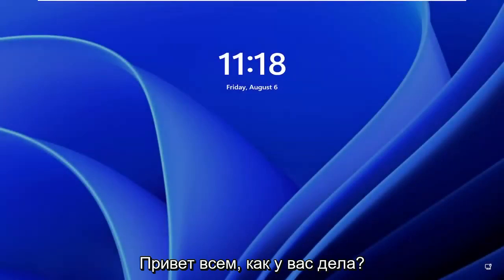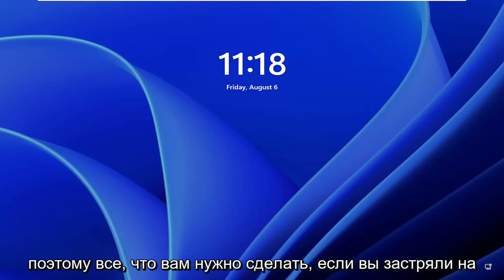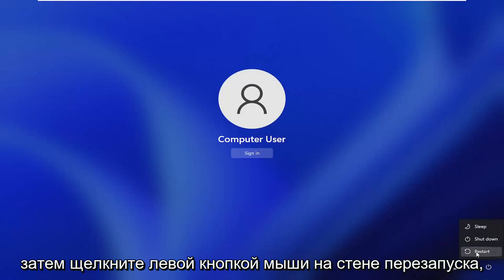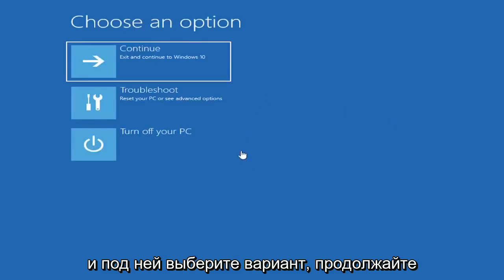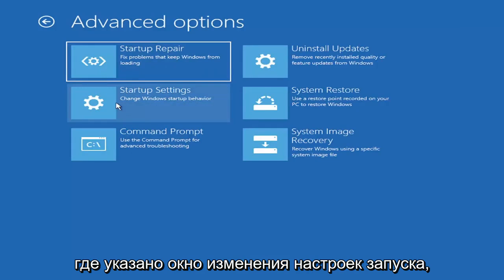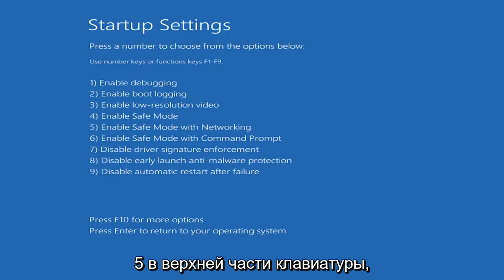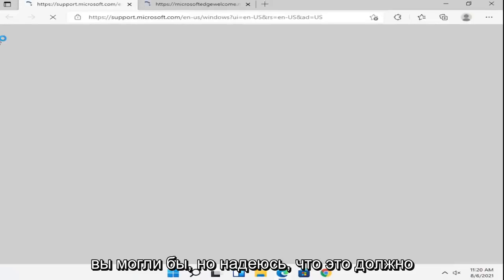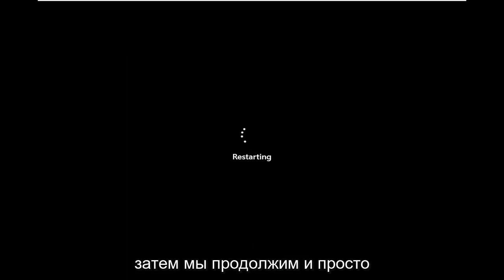Поиск и устранение всех ошибок Windows 11. Как исправить ошибку?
Как исправить проблемы со входом в Windows 11 [Учебное пособие]

Несмотря на все хорошее, что приносит Windows 11, есть также множество ошибок, которые делают работу «следующего поколения» далеко не идеальной. Одной досадной проблемой, с которой сталкиваются многие первые пользователи, является ситуация, когда пользователи застревают на экране входа в систему - форма входа не отображается, поэтому для успешной загрузки требуется перезагрузка.

Если ваш компьютер достаточно новый, чтобы поддерживать и то, и другое, включить TPM (сокращение от Trusted Platform Module) и безопасную загрузку зачастую довольно просто. Никаких специальных навыков не требуется, вы просто будете щелкать по меню. Если вы никогда не слышали слова «меню BIOS», вы можете почувствовать себя не в своей тарелке, но не пугайтесь. Приложив немного терпения, любой новичок сможет это сделать.

Проблемы, рассматриваемые в этом руководстве:
проблема с входом в Windows 11 после обновления
проблема с входом в систему обновления Windows 11
проблема входа пользователей Windows 11
Windows 11 проблема входа в систему
проблема входа в учетную запись Windows 11

Иногда ваш компьютер включается, как и следовало ожидать, вы попадаете на экран входа в Windows, но затем что-то происходит. Ваш компьютер может зависнуть, перезагрузиться самостоятельно или просто остановиться и не реагировать ни на что, что вы делаете.

Возможно, вы видите экран входа в систему, но после ввода пароля ничего не происходит. С другой стороны, возможно, вы сможете войти в систему, но тогда Windows зависает, и вам придется перезагружаться вручную. Опять же, возможно, Windows запускается, но ваш рабочий стол никогда не появляется, и все, что вы можете делать, это перемещать указатель мыши по пустому экрану.

Независимо от специфики, это руководство по устранению неполадок, которое следует использовать, если Windows запускается большую часть пути, но вы не можете войти в систему или ваш рабочий стол не загружается полностью.